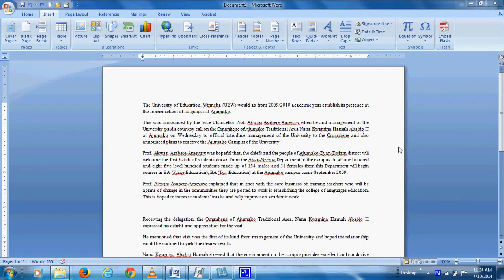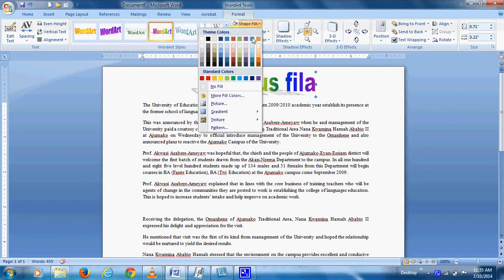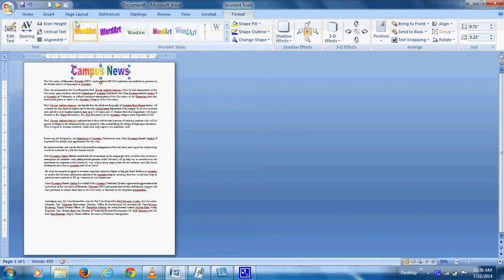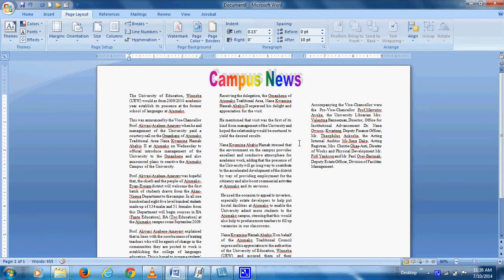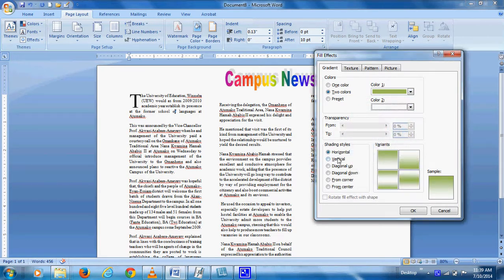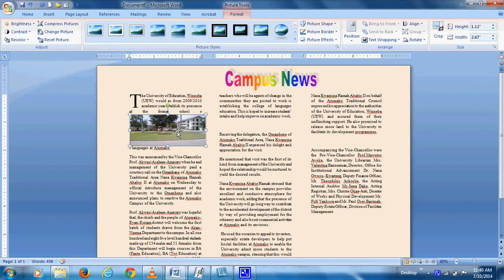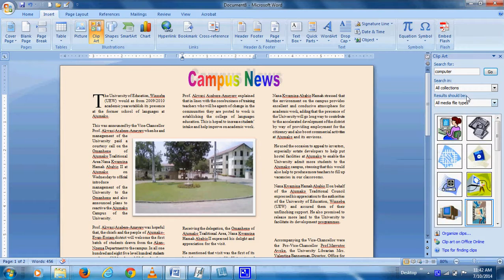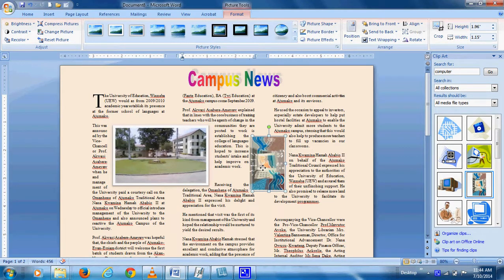Create a simple Magazine using Ms. Word